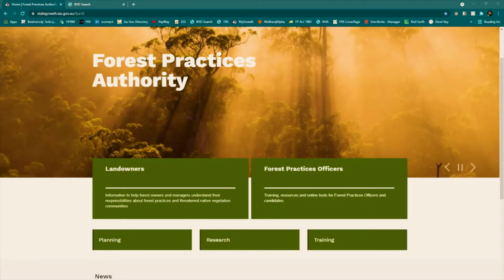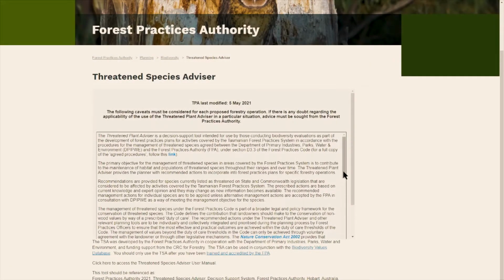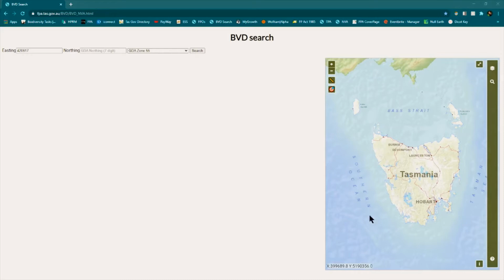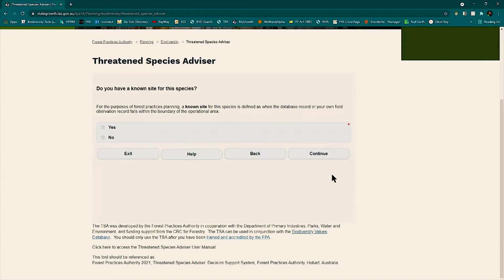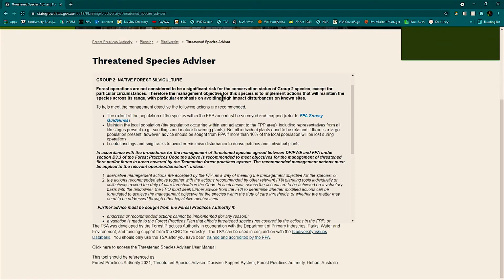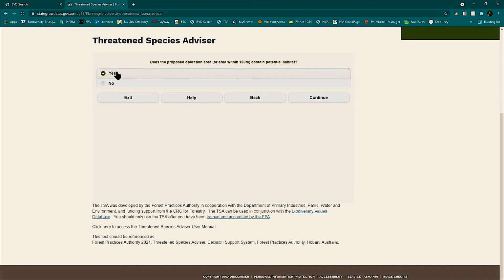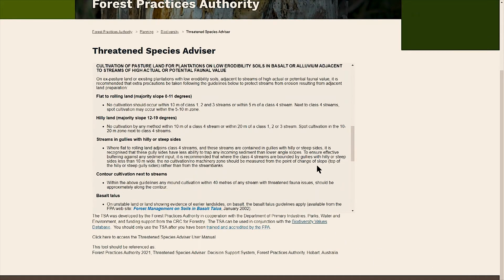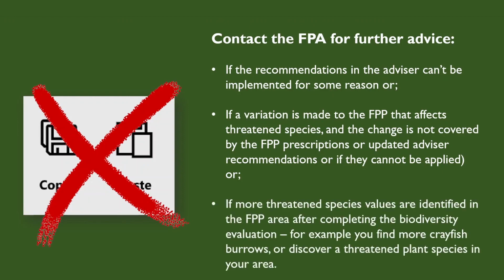3 1 Running a Threatened Species Adviser session